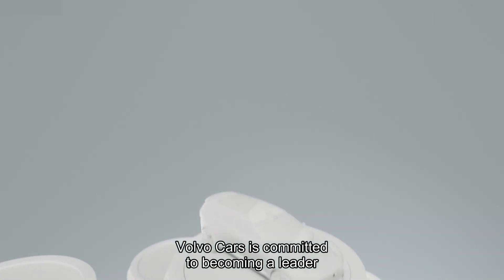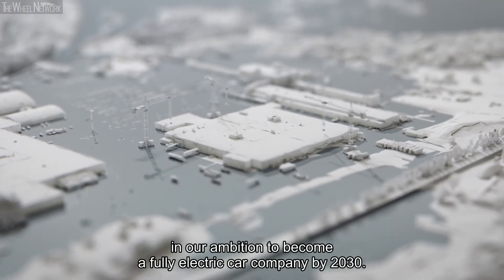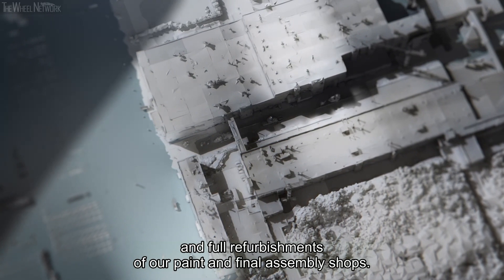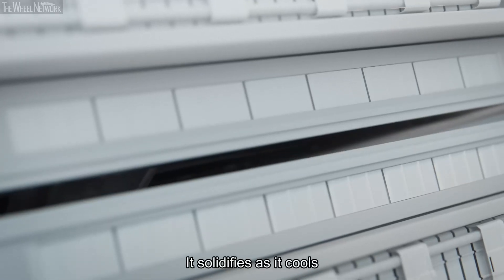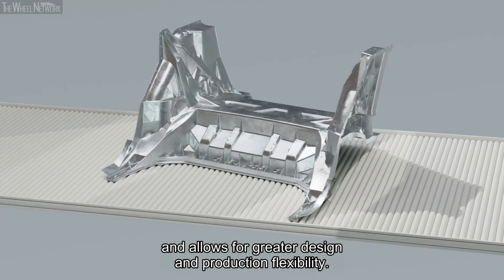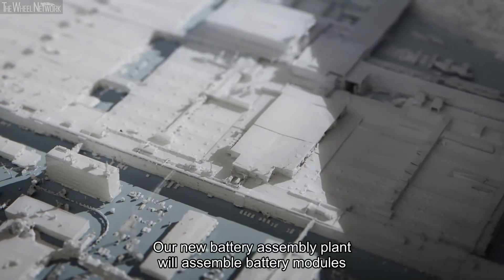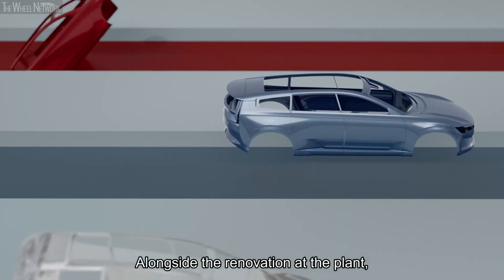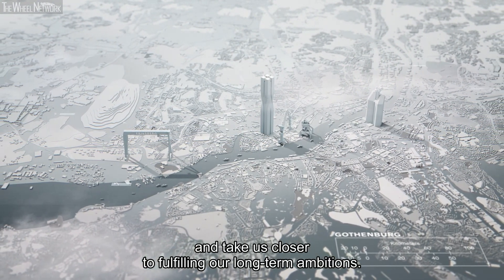Volvo Production in Torslanda – Mega Casting Explained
With its next generation of pure electric cars, Volvo Cars aims to offer customers a longer range, quicker charging and lower costs, and reach new milestones in automotive safety and sustainability.

To realise these ambitions, Volvo Cars will invest SEK 10 billion in its Torslanda manufacturing plant in Sweden in coming years, in preparation for the production of that next generation of fully electric cars.

As part of the planned investments, the company will introduce a number of new and more sustainable technologies and manufacturing processes in the plant. These include the introduction of mega casting of aluminium body parts, a new battery assembly plant and fully refurbished paint and final assembly shops.

The investments follow on a recent announcement by Volvo Cars and Northvolt, the leading battery cell company, to invest SEK 30 billion in the development and manufacturing of high-quality, tailor-made batteries for the next generation of pure electric Volvo models.

Both investment plans represent new steps towards Volvo Cars’ ambition to be a fully electric car company by 2030 and reflect the company’s commitment to a long-term future in its hometown of Gothenburg.

“With these investments we take an important step towards our all-electric future and prepare for even more advanced and better electric Volvos,” said Håkan Samuelsson, chief executive. “Torslanda is our largest plant and will play a crucial role in our ongoing transformation as we move towards becoming a pure electric car maker by 2030.”

The introduction of mega casting of aluminium body parts for the next generation of electric Volvo models is the most significant and exciting change implemented as part of the investment package. Mega casting creates a number of benefits in terms of sustainability, cost and car performance during the car’s life time, and Volvo Cars is one of the first car makers to invest in this process.

Casting major parts of the floor structure of the car as one single aluminium part reduces weight, which in turn improves the energy efficiency and thereby the electric range of the car. This also allows Volvo designers to optimally use the available space inside the cabin and luggage area, boosting the overall versatility of the car.

Other benefits from mega-casting include reduced complexity in the manufacturing process. That in turn creates cost-savings in terms of material use and logistics, reducing the overall environmental footprint across the manufacturing and supply chain networks.

The upgrade of the paint shop involves the installation of new machinery and implementing new processes, which are expected to support the ongoing reduction of paint shop energy consumption and emissions.

A new battery assembly plant will integrate battery cells and modules in the floor structure of the car, while the assembly shop is being refurbished for the accommodation of next generation fully electric cars, for example with a new ‘marriage point’ where the top body and the floor of the car meet for the first time.

The logistics areas will also be refurbished, improving material flow and optimising the transport of goods and parts into the plant. The company will also invest in facilities around the plant, such as break areas, locker rooms and offices, that further improve the working environment for all employees.

“Today is a great day for the Torslanda plant as we are making it fit for the future with this investment package,” said Javier Varela, head of engineering and operations at Volvo Cars. “Our future as a company is all-electric and that requires a variety of upgrades across the plant, to ensure that Torslanda can continue to build premium electric cars of the highest quality.”

The Torslanda plant has an annual production capacity of 300,000 cars and is one of Volvo Cars’ longest-operating manufacturing facilities. It was opened in April 1964 by Swedish King Gustaf VI Adolf and was for a long time the largest single workplace in the country. Currently, the Torslanda plant operates on three shifts and employs around 6,500 people.